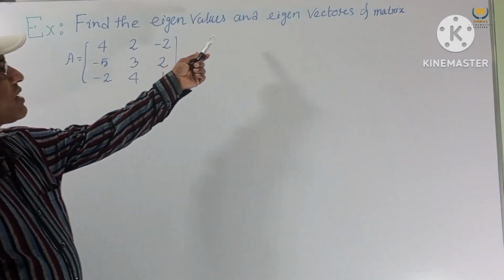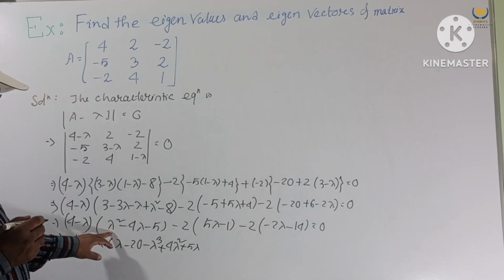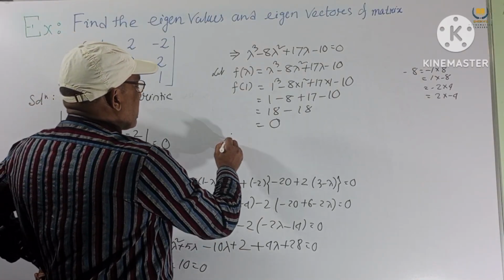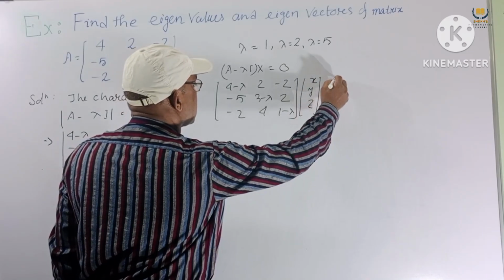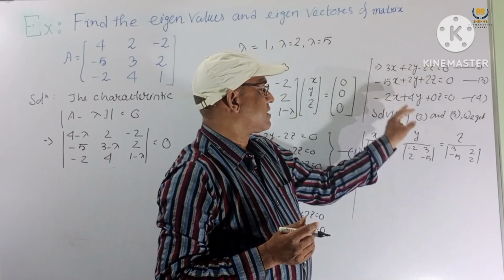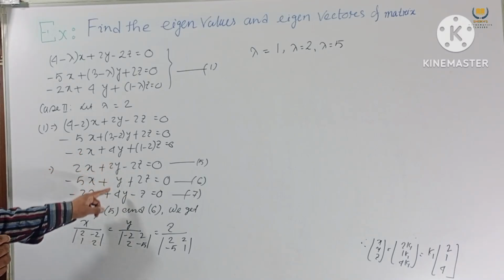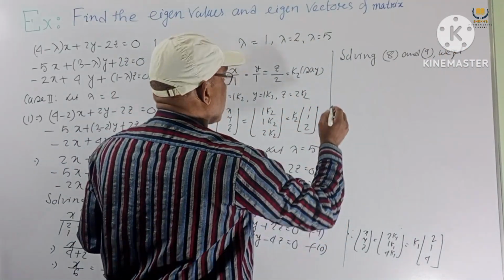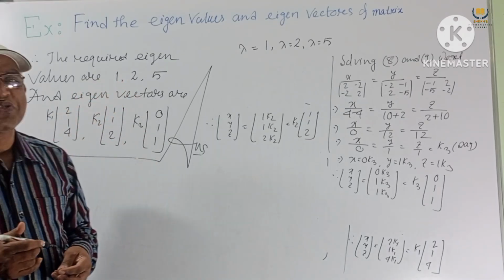Eigenvalues and Eigenvectors part-5 for Engineering students by Rahimuddin Sheikh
Ex: Find the Eigenvalues and Eigenvectors of the Matrix
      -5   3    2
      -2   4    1